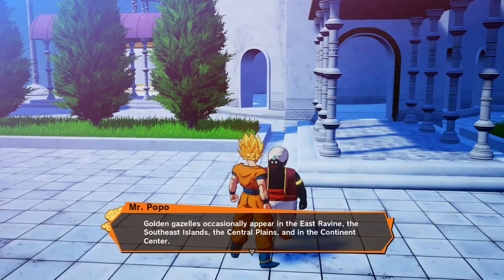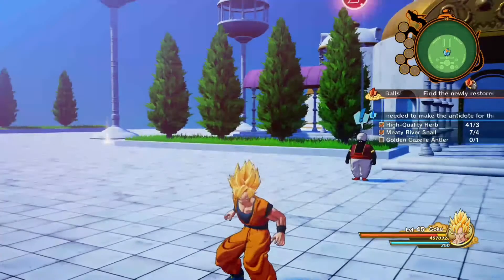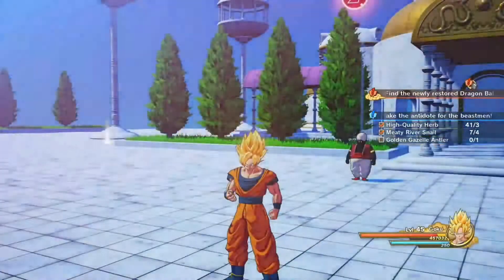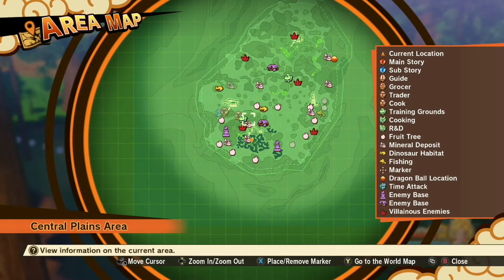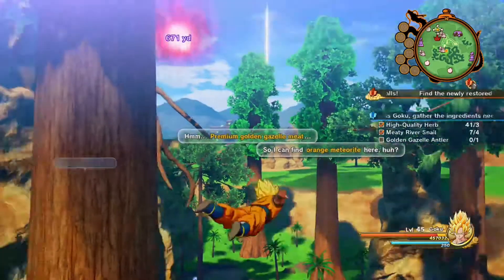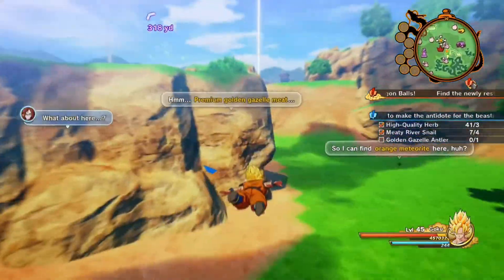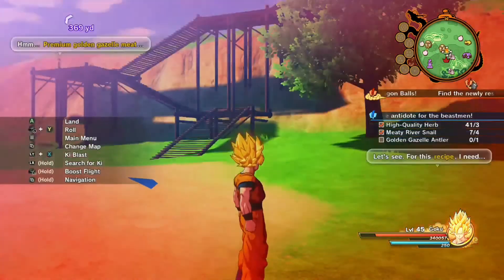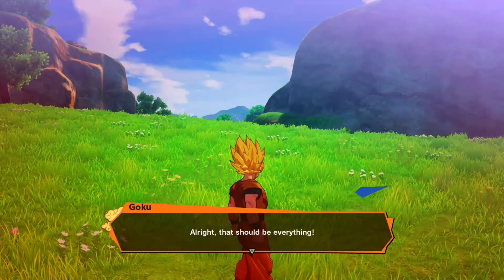Dragon Ball Z Kakarot How Find Golden Gazzelle Antler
Gameplay will include  campaign Mission of the Dragon Ball Z Kakarot Single Player Story Campaign for the Xbox One S. This Dragon Ball Z Kakarot Story Campaign Walkthrough will be showcasing the Full Game and all cut scenes and movie editions.
Dragon Ball Z Kakarot covers how to find the Golden Gazelle Antler in the Sub Misison Animorphaline Accident

Dragon Ball Z: Kakarot is a semi open world action role-playing game developed by CyberConnect2 and published by Bandai Namco Entertainment based on the Dragon Ball franchise, released for Microsoft Windows, PlayStation 4, and Xbox One. Dragon Ball creator Akira Toriyama designed the new original character Bonyū (ボニュー) for the game. It was released on January 17, 2020.

Dragon Ball Z: Kakarot covers the four main arcs of the story—Saiyan, Frieza, Cell, and Buu
Therefore, Relive the story and feel the nostalgia of Goku along  with Vegeta, Gohan, Piccolo, Frieza, Cell, Androids 17 & 18 and more  in DRAGON BALL Z: KAKAROT! Beyond the epic battles, experience life in the DRAGON BALL Z world as you fight, fish, eat, and train with Goku. Explore the new areas and adventures as you advance through the story and form powerful bonds with other heroes from the DRAGON BALL Z universe.